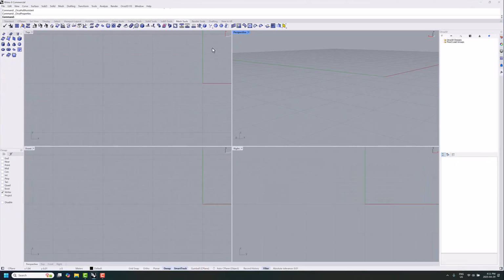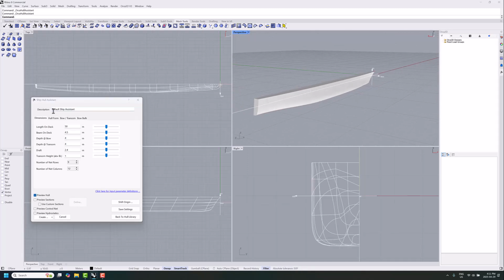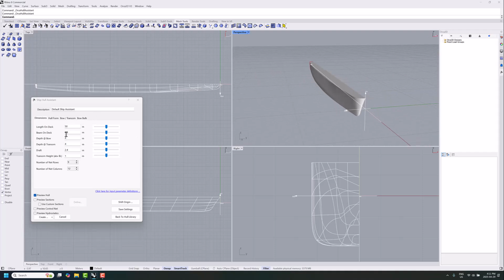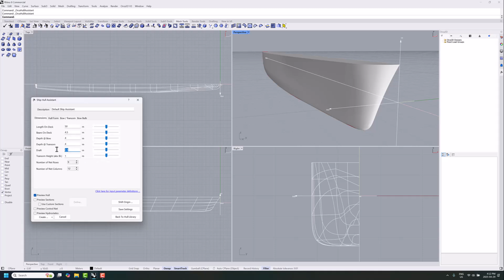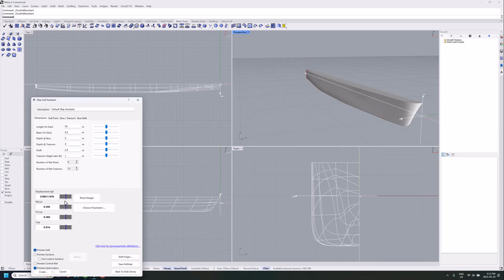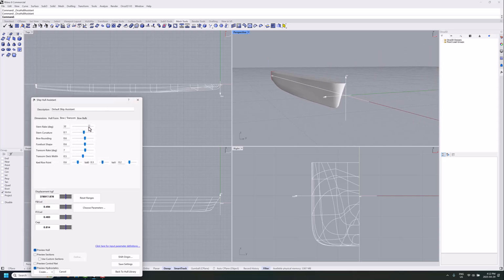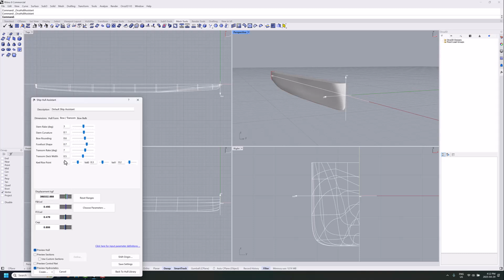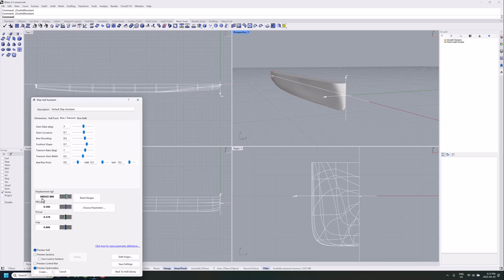How to keep an eye on displacement in the Orca3D Hull Assistant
Highlights the hydrostatics preview feature in Orca3D to keep an eye on expected displacement while forming the hull, and why this is especially useful to keep an eye on ahead of using a hull for comparison in seakeeping performance in a program like ProteusDS later in the design process.